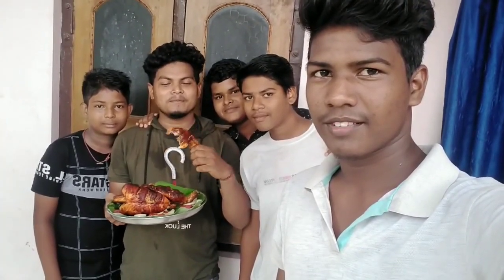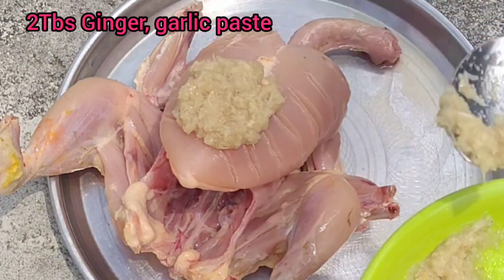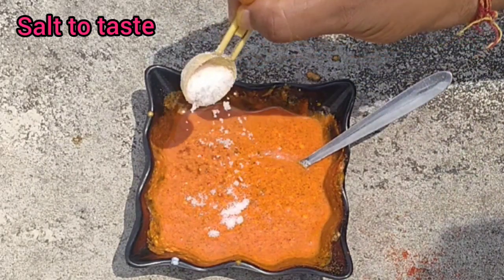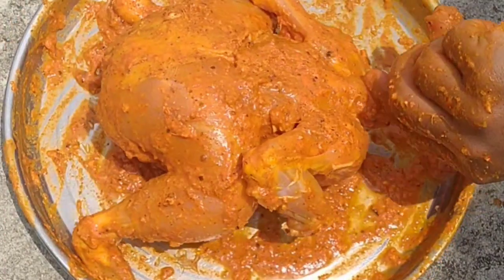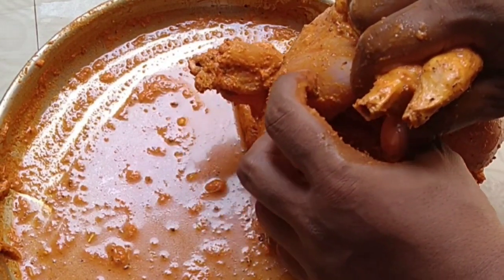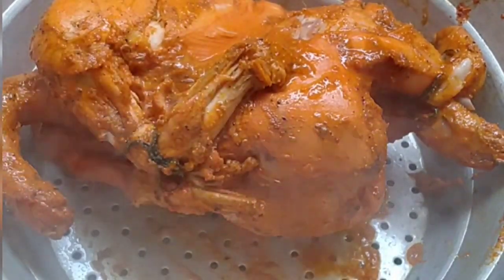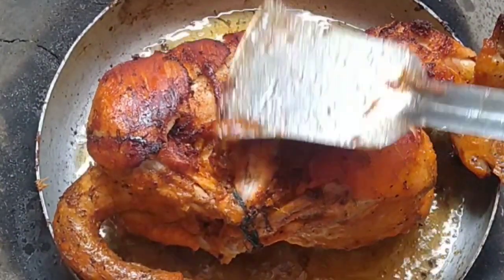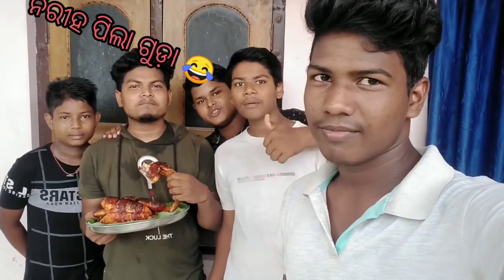Chicken Tandoori //Full Chicken Roast 🤤